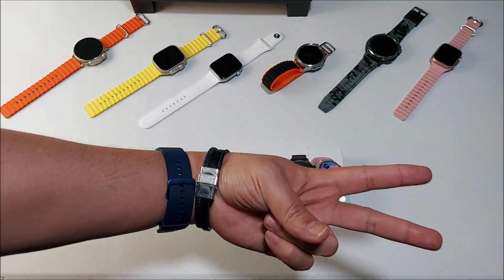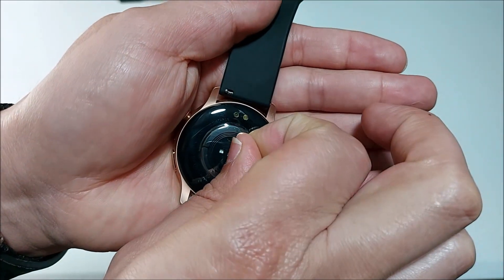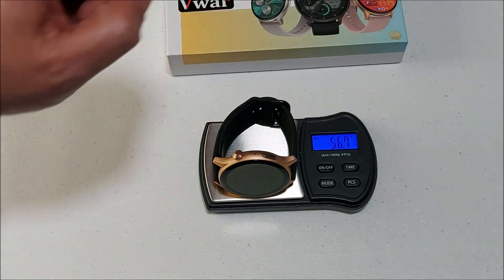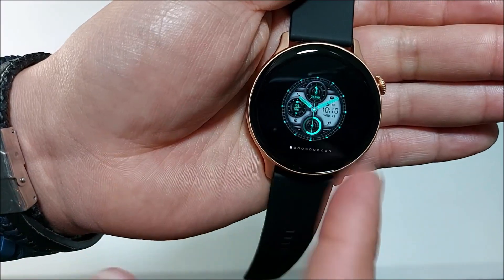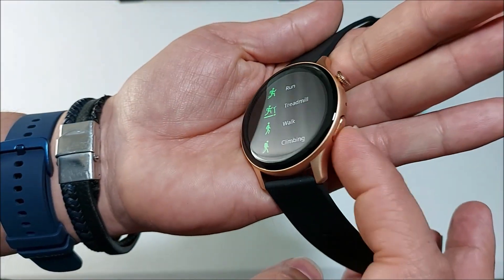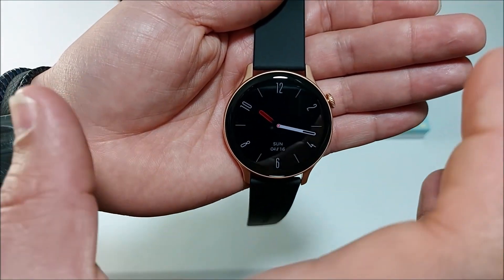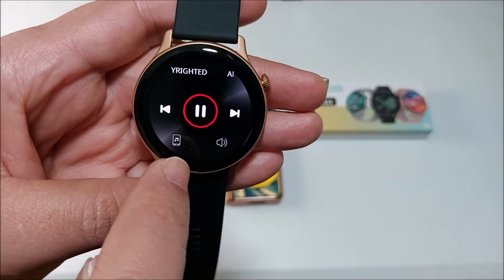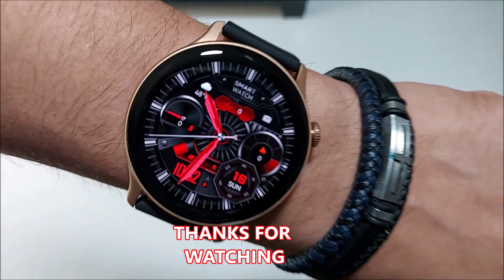HK85 GORGEOUS AMOLED BUDGET SMARTWATCH 😍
HI TECHNOFRIENDS.
TODAY I BRING YOU THE UNBOXING OF THIS REAL GOOD LOOKING BUDGET SMARTWATCH K80.
NOT ONLY THAT  LOOKS GORGEOUS BUT
FOR A LITTLE MORE THAN $34 IT WILL LET YOU MAKE AND RECIEVE ALL YOUR CALLS STRAIGHT FROM YOUR WRIST.
IT CAN CHECK ALL YOUR SMARTPHONE NOTIFICATIONS ON IT
IT COUNTS WITH:
STOPWATCH
CALENDAR
FIND YOUR PHONE
TIMER
VOICE ASSISTANTS
CALCULATOR
IT IS DEFFENTLY A INCREDIBLE SMARTWATCH FOR ITS PRICE.